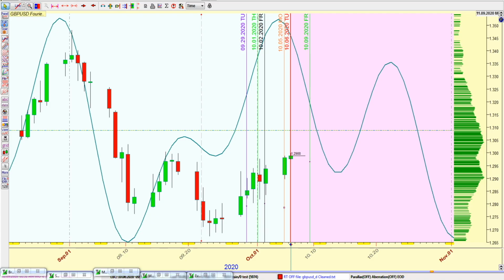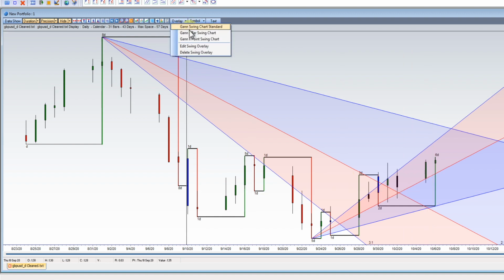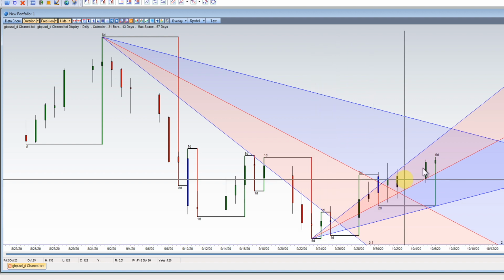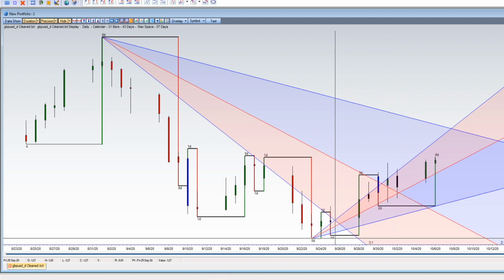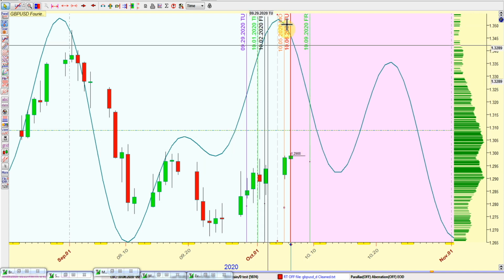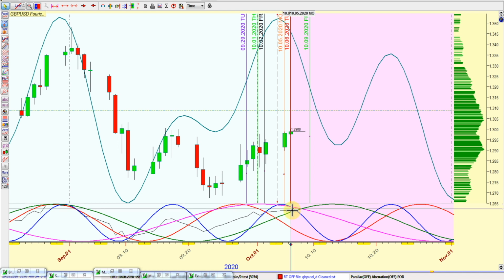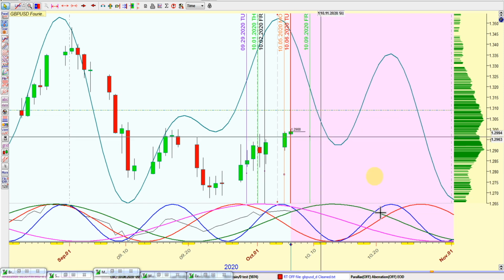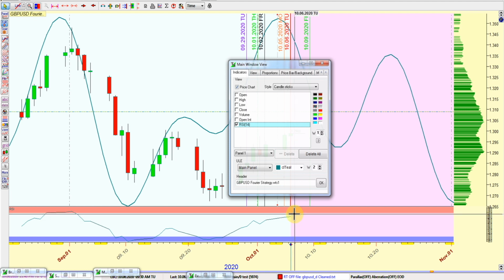GBPUSD Weekly Forecast [Oct 4th - 9th 2020]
GBPUSD weekly analysis!  Today we are using the Fourier Trading Analysis indicator to determine possible turning points on GBPUSD.  Also used in conjunction with WD Gann's price and time theory.
We included a recap of last week forecast